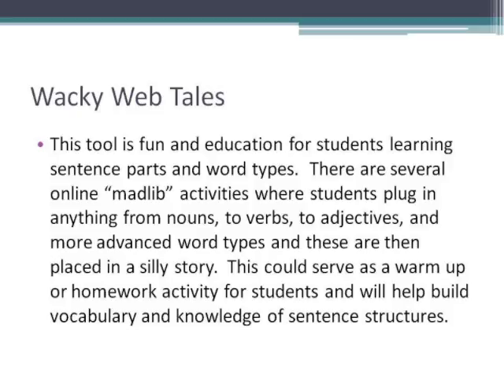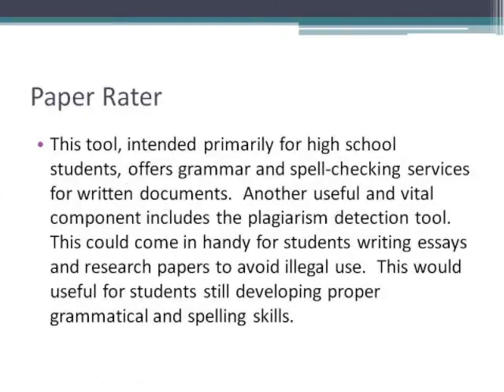Assistive Technology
Prompt 5